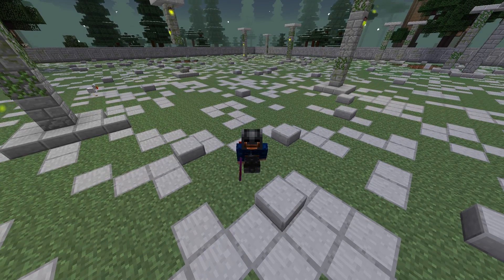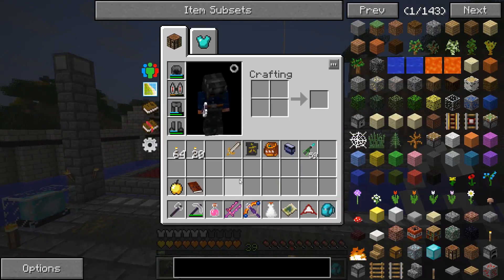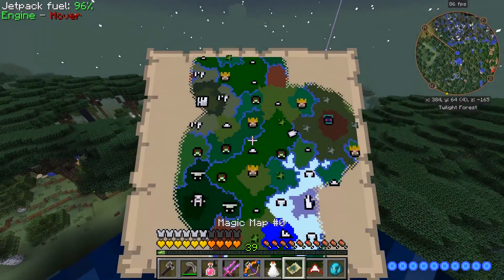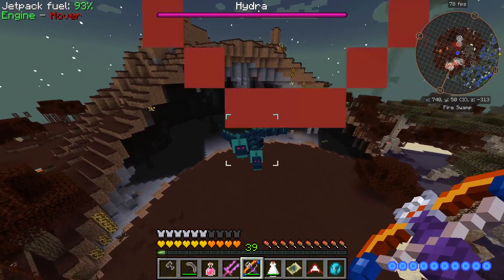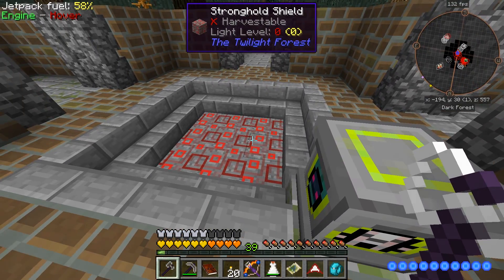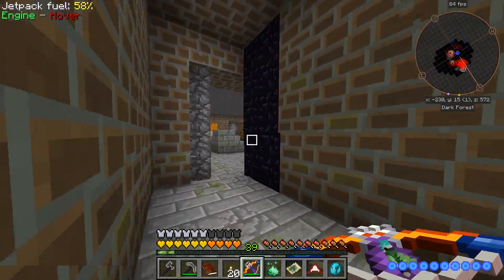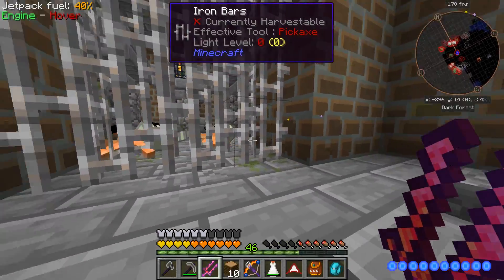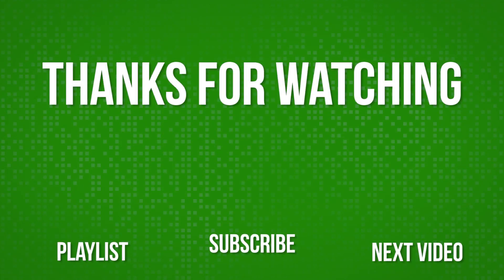Divine Journey EP23 Twilight Forest Hydra + Knight Phantom